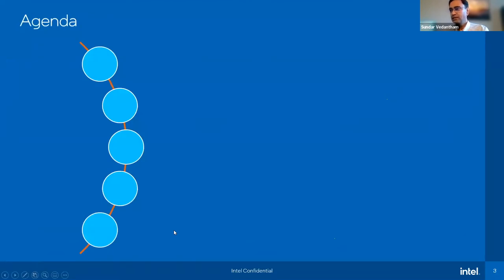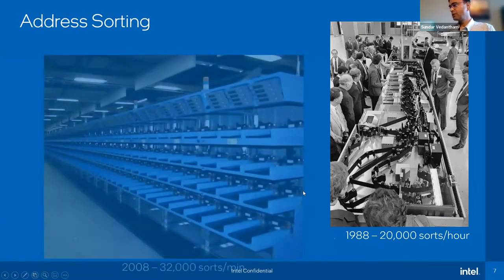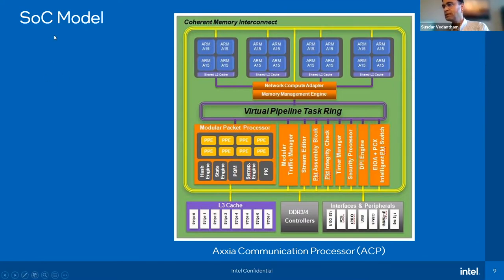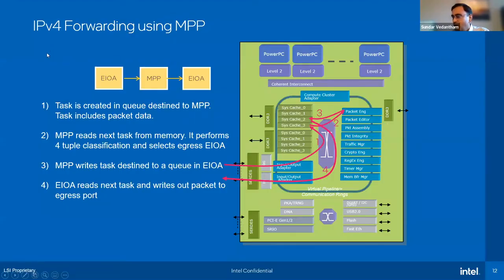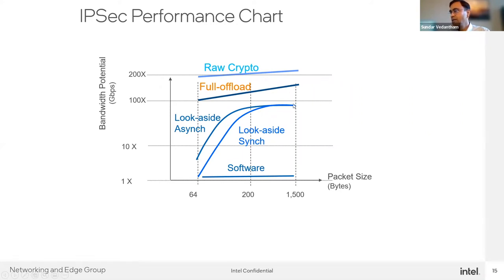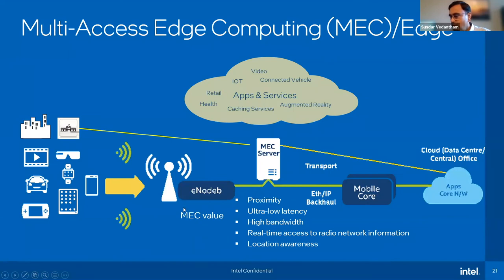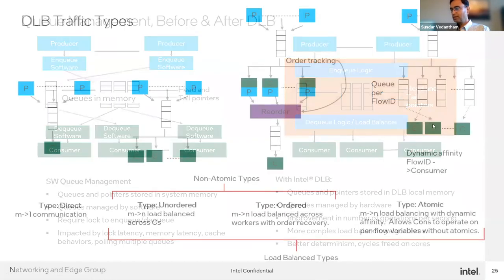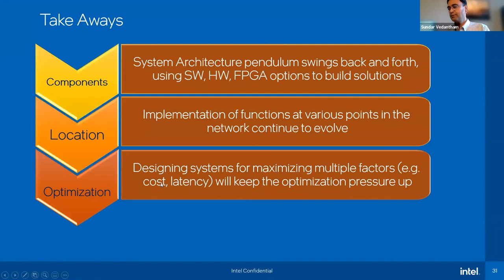Role of Hardware Accelerators in Packet Processing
Lecture delivered to third year engineering students, discussing the role of hardware (silicon) accelerators in modern computing. Should be easy for any one interested in the topic to follow. No major pre-requisite knowledge needed.